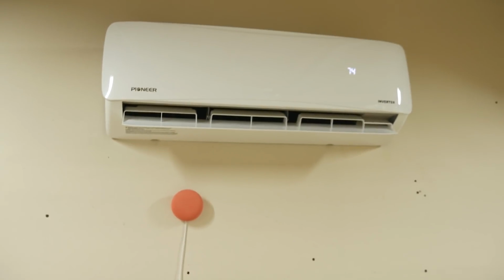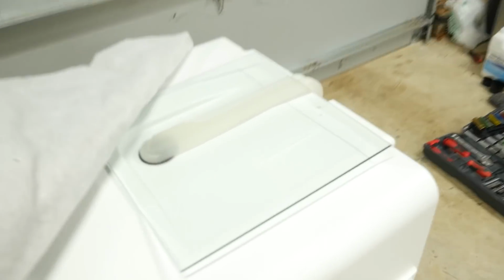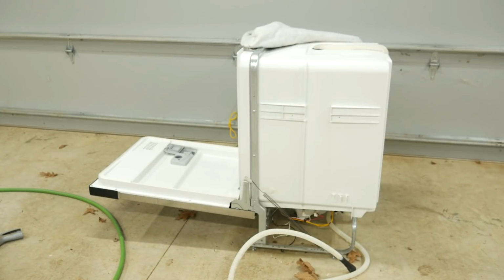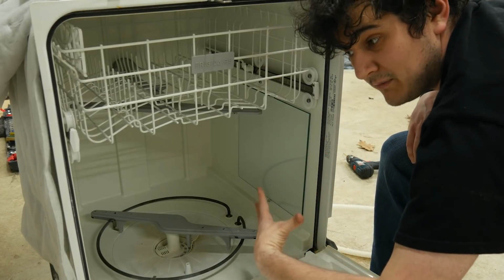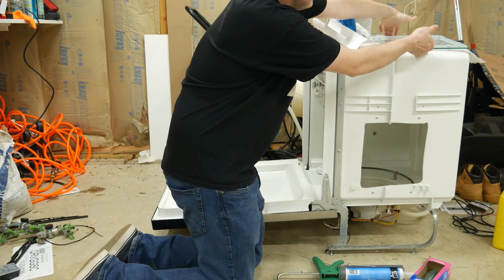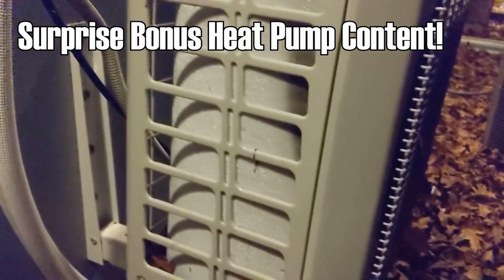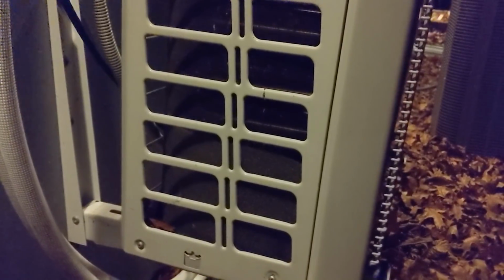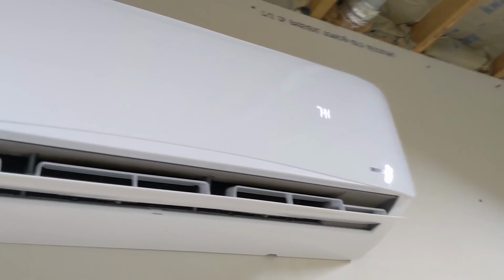Putting a hole in a dishwasher (Patreon BTS)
Yep. It's that!